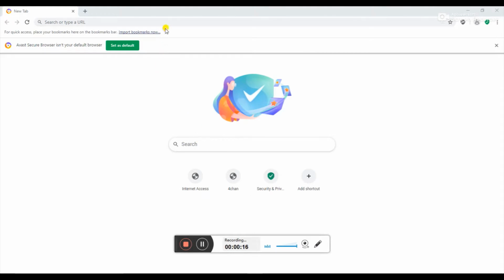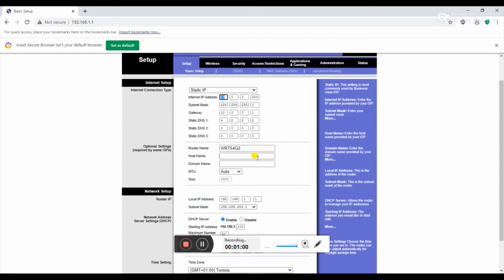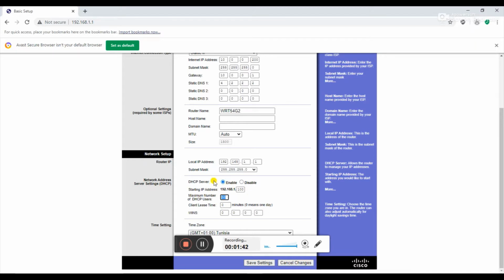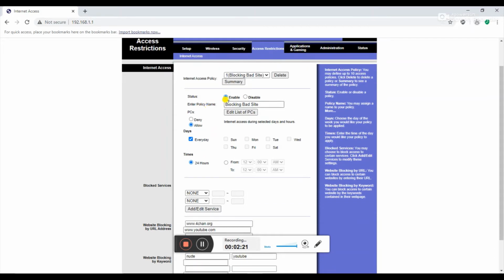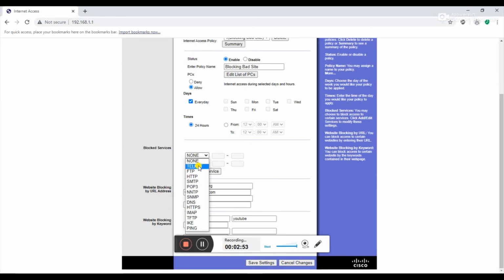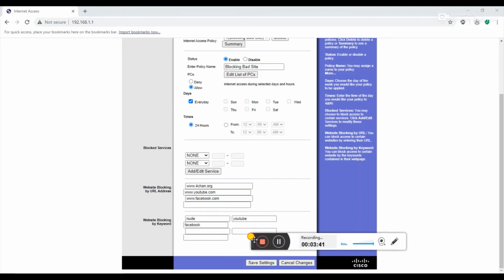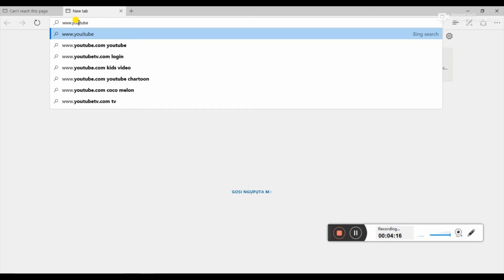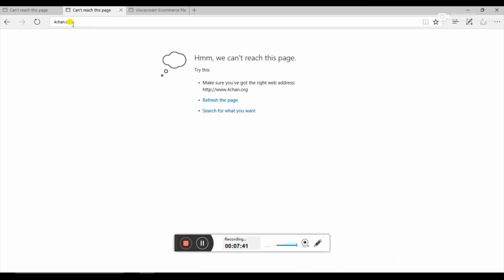Lesson 2: How to Configure Static Route and to Block Websites using Linksys Router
In this training, I will show you how to configure Static Route and to Block Websites using Linksys Router